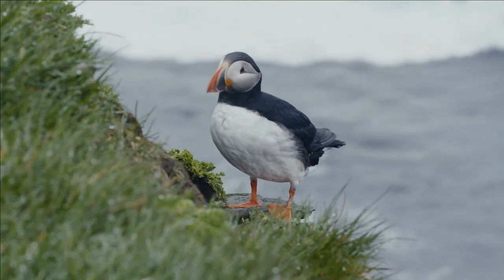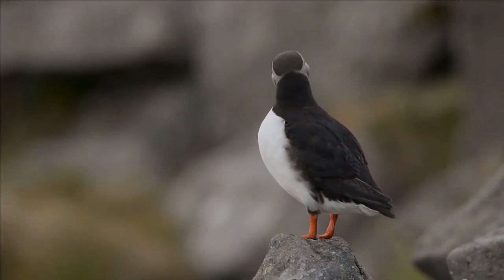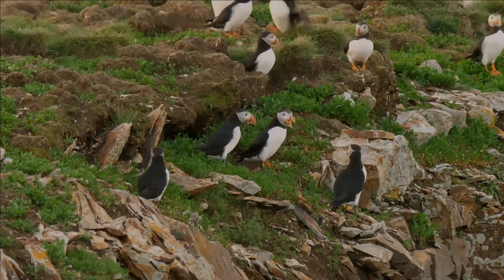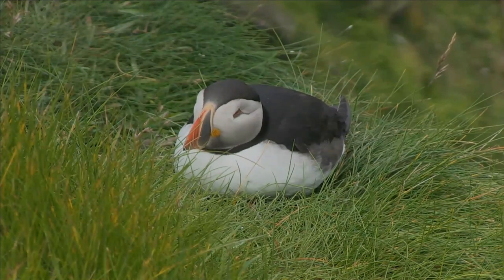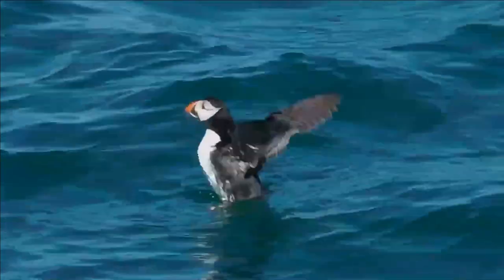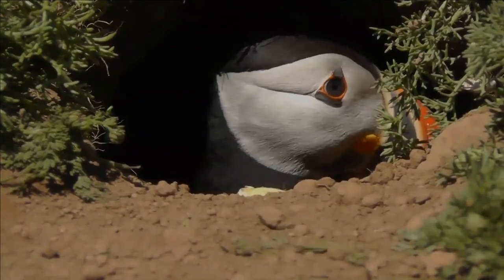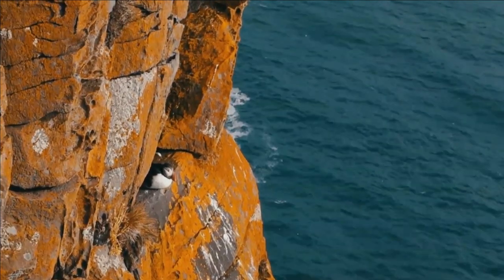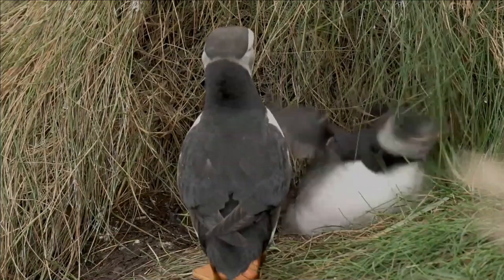Puffins 🐧 Puffin facts 🐧 brightly colored beak during the breeding season 🤩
Puffins are any of three species of small alcids in the bird genus Fratercula with a brightly colored beak during the breeding season. These are pelagic seabirds that feed primarily by diving in the water. They breed in large colonies on coastal cliffs or offshore islands, nesting in crevices among rocks or in burrows in the soil. Two species, the tufted puffin and horned puffin, are found in the North Pacific Ocean, while the Atlantic puffin is found in the North Atlantic Ocean.
All puffin species have predominantly black or black and white plumage, a stocky build, and large beaks. They shed the colorful outer parts of their bills after the breeding season, leaving a smaller and duller beak. Their short wings are adapted for swimming with a flying technique underwater. In the air, they beat their wings rapidly  in swift flight, often flying low over the ocean's surface.
Like many auks, puffins eat both fish and zooplankton but feed their chicks primarily with small marine fish several times a day. The prey species of the Atlantic puffin include the sandeel, herring and capelin. The puffins are distinct in their ability to hold several  small fish at a time, crosswise in their bill, rather than regurgitating swallowed fish. This allows them to take longer foraging trips since they can come back with more food energy for their chick than a bird that can only carry one fish at a time. This behavior is made possible by the unique hinging mechanism of their beak, which allows the upper and lower biting edges to meet at any of a number of angles.
Puffins form long-term pair bonds or relationships. The female lays a single egg, and both parents incubate the egg and feed the chick. The incubating parent holds the egg against its brood patch with its wings. The chicks fledge at night. After fledging, the chicks spend the first few years of their lives at sea, returning to breed about five years later.